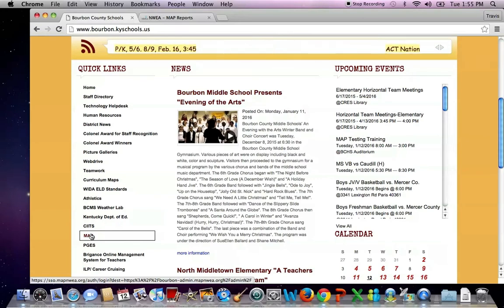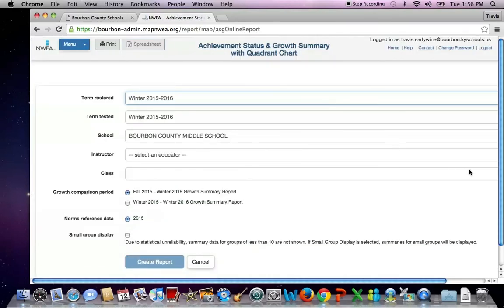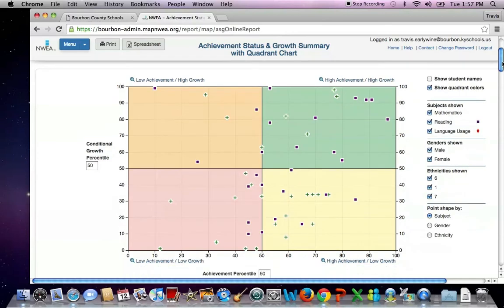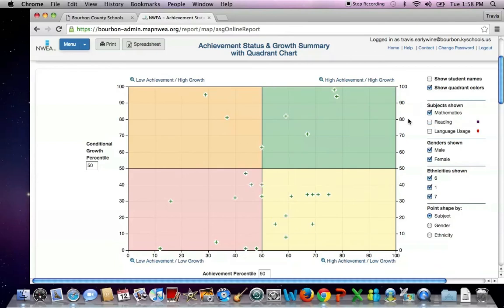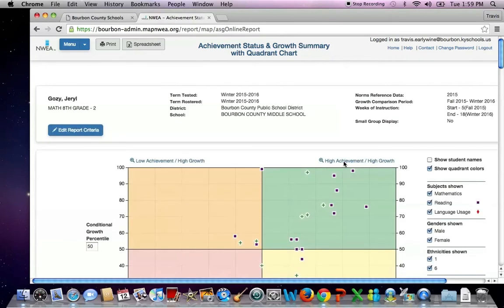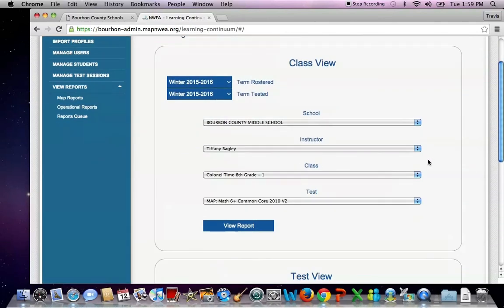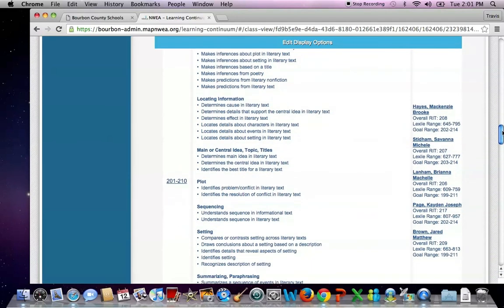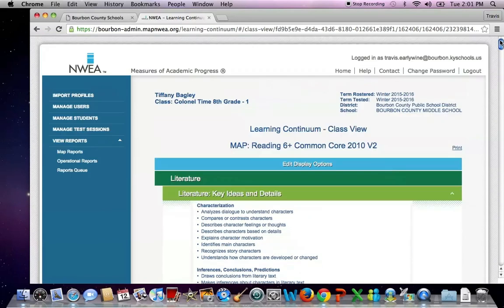Map Features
Some new features in MAP.